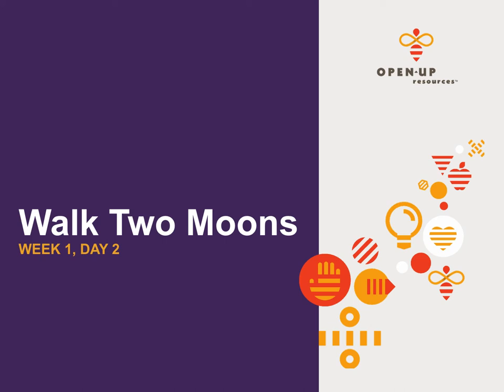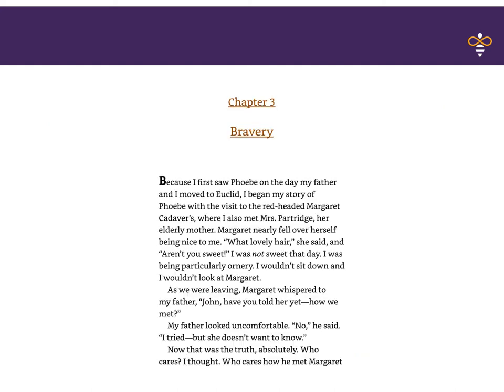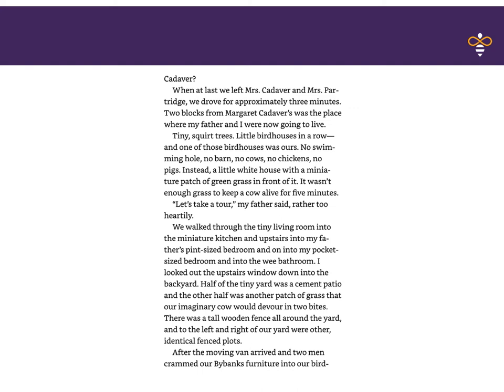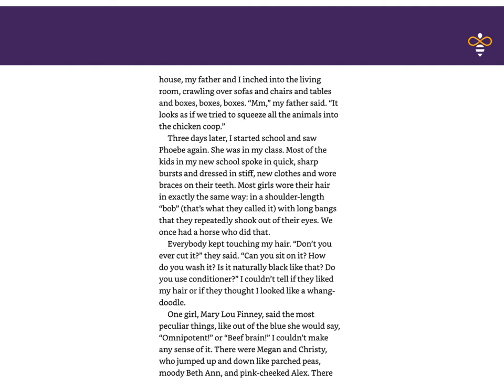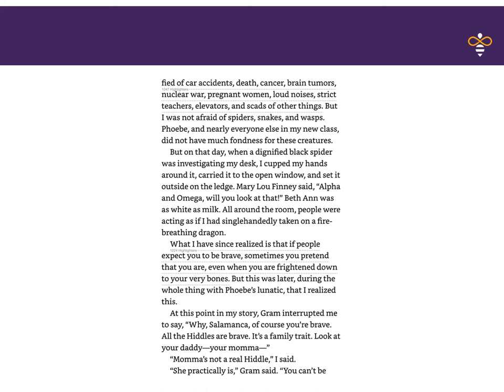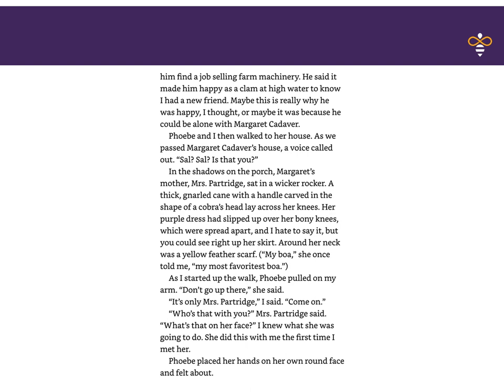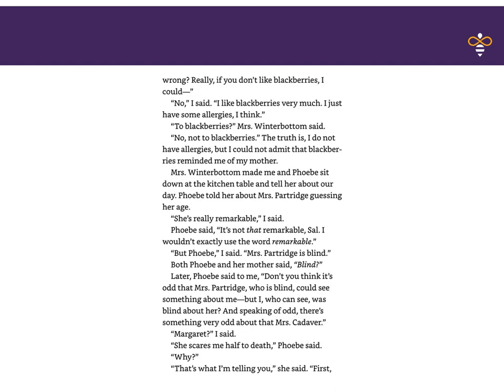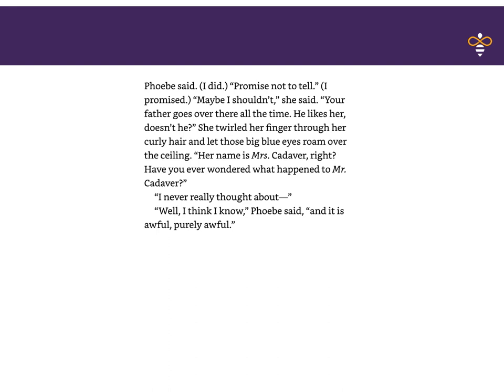Week 1 Day 2 : Walk Two Moons